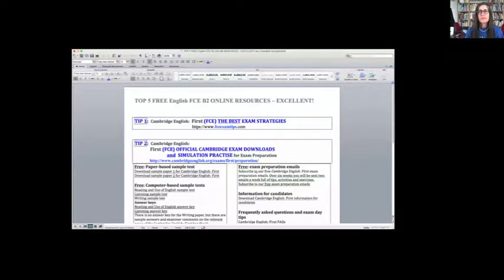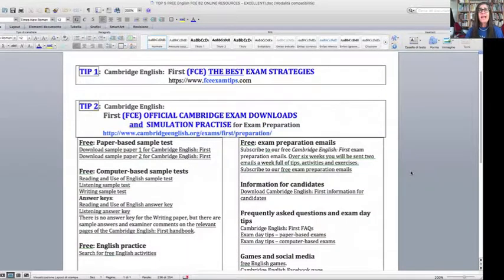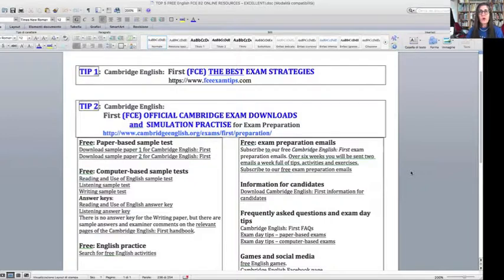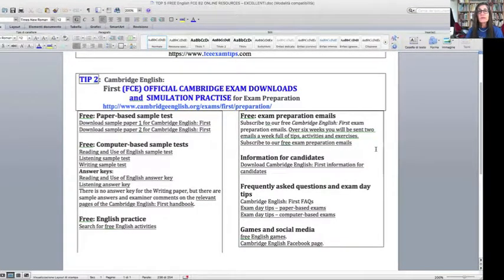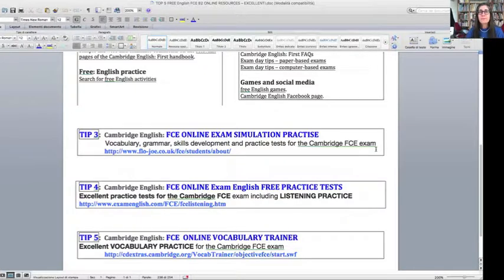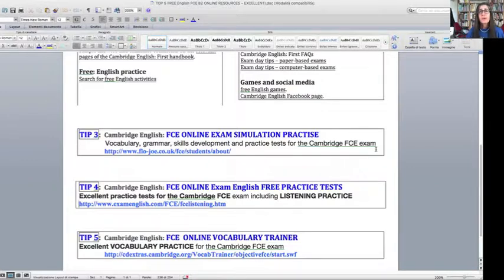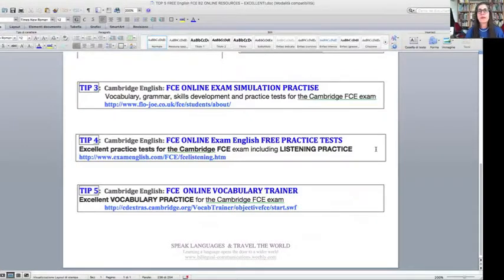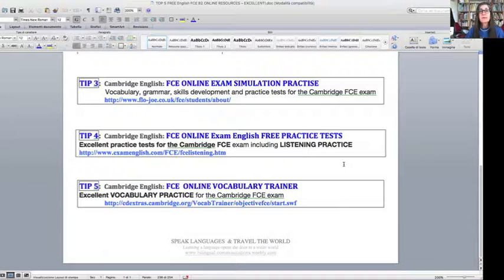TOP 5 FREE English FCE B2 ONLINE RESOURCES – EXCELLENT!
Practise speaking English with ….

 in only THREE WEEKS, for only 10 MINUTES A DAY.

TRY 2 days of FIRST WEEK’s FAST FLUENCY TRAINER for FREE!

IMPROVE your ENGLISH reading the  SUBTITLES to my videos!!

DOWNLOAD my FREE FAST FLUENCY EXERCISES and EXPERIENCE the IMMEDIATE BENEFIT to your FLUENCY and CONFIDENCE in English!

IMPROVE your ENGLISH by LEARNING ABOUT...

How to SOUND NATURAL in English….

IMPROVE your ENGLISH PRONUNCIATION with my

IMPROVE your ENGLISH EXAM PREPARATION with my TOP TIPS

The differences in use of English tenses are difficult to master.

IMPROVE your ENGLISH SPEAKING with my

Provocations, food for thought and tricky

Cải thiện nói tiếng Anh của bạn / تحسين التحدث باللغة الإنجليزية / Բարելավել անգլերենը / İngilis dilini yaxşılaşdırın / Палепшыць веданне англійскай мовы / Poboljšati znanje engleskog jezika / Подобрете английския говорене / 提高英语水平 / 提高英語水平 / Poboljšajte engleski govoreći / Parandage inglise keelt / Paranna englanninkieltä / Améliorer l'anglais parlé / Βελτιώστε τα αγγλικά σας / לשפר את דוברי אנגלית שלך / Javítson angolul / Bæta enskanæsku þína / 英語を話すことを改善する / Ағылшын тілін жақсарту / 영어 말하기 실력 향상 / Uzlabojiet savu angļu valodu / Pagerinkite savo anglų kalbą / Подобрете го говорот што го зборувате англискиот /Англи хэлээ сайжруулах /Popraw swoje mówienie po angielsku/